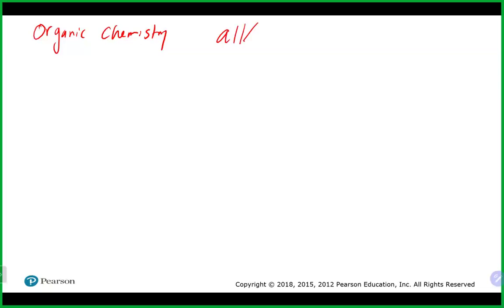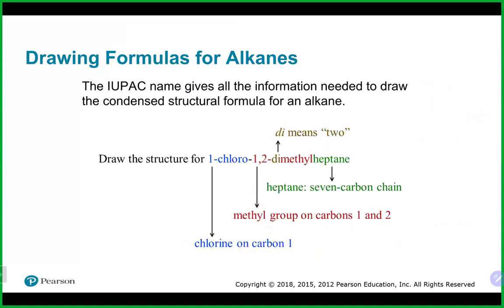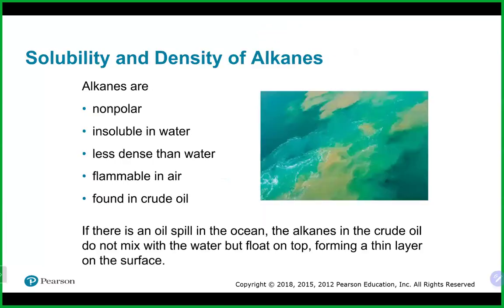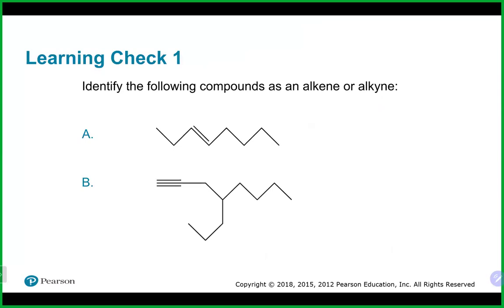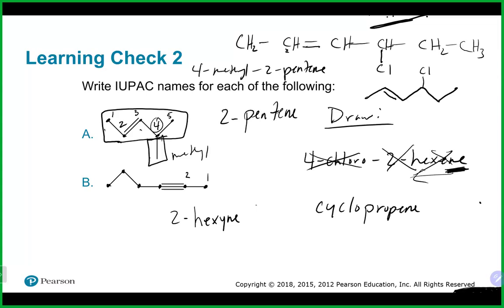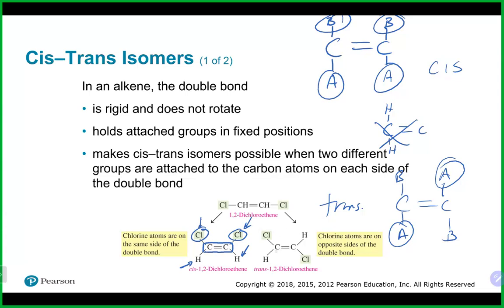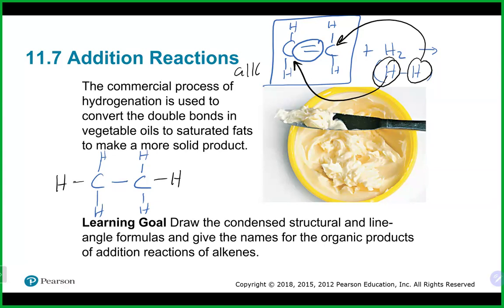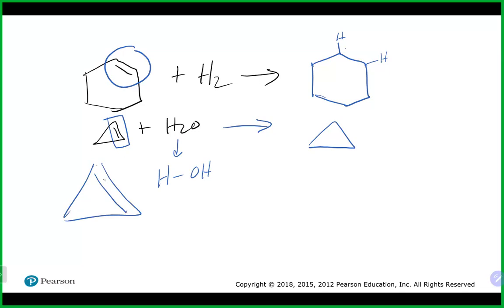Chem 110 Lecture 4/21/25 (Ch 11)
We lectured on Ch 11 (alkanes, cycloalkanes, alkenes, alkynes, cycloalkene, cis and trans isomers, addition reaction, hydrogenation, hydration)